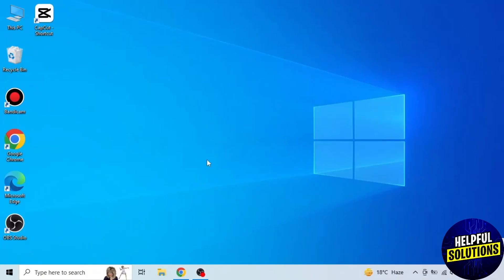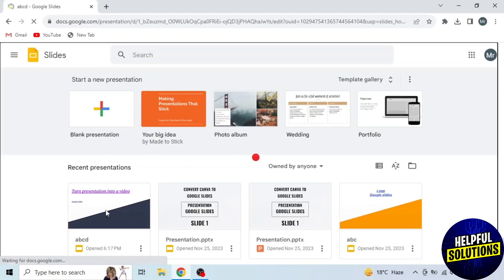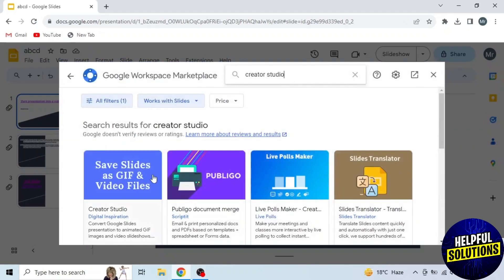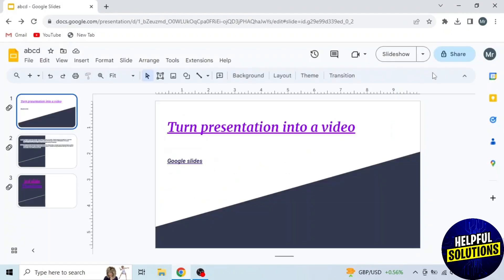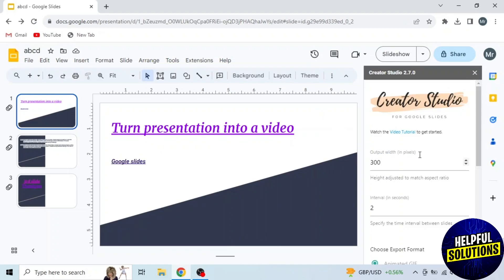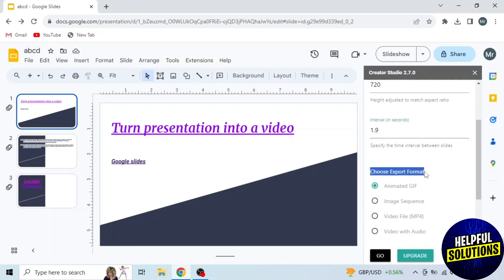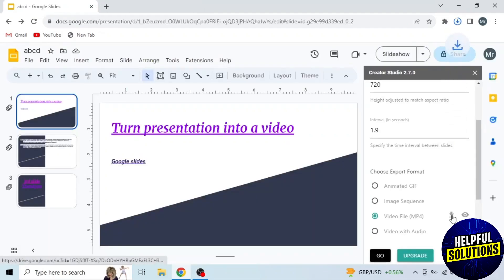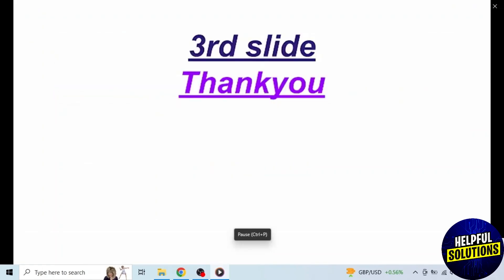How To Turn A Google Slides Presentation Into A Video (How To Convert Presentation Into Video)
How To Turn A Google Slides Presentation Into A Video (How To Convert Presentation Into Video). In this video tutorial I will show how to turn a Google Slides presentation into a Video.